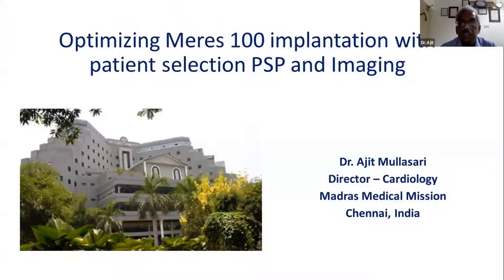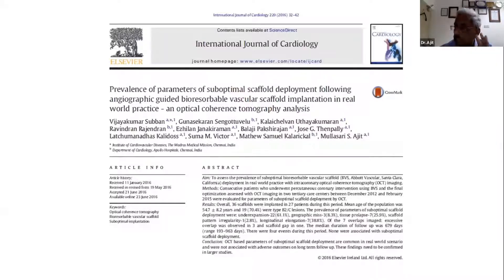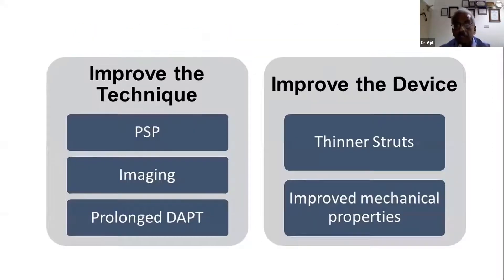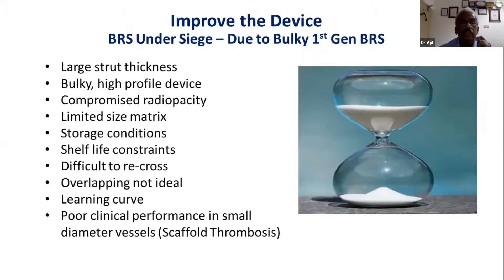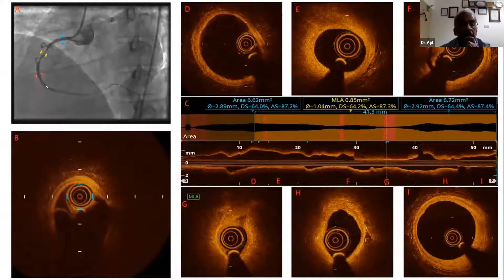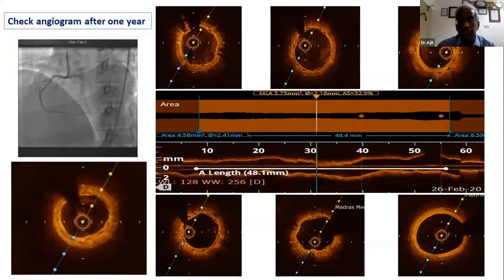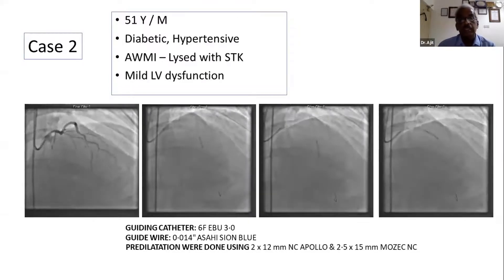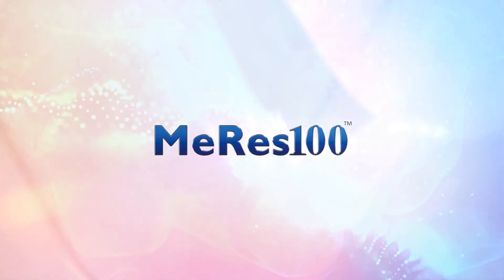Optimizing MeRes100 implantation with patient selection, PSP and Imaging -Dr. Ajit Mullasari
Learn from Dr. Ajit Mullasari, Director -Cardiology, Madras Medical Mission, India, about  the  procedural aspect for excellent BRS deployment